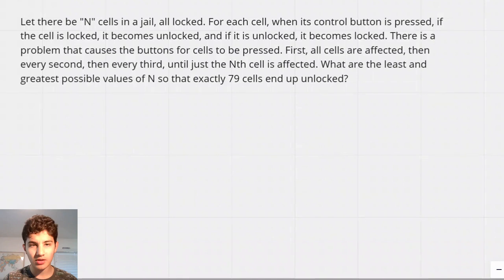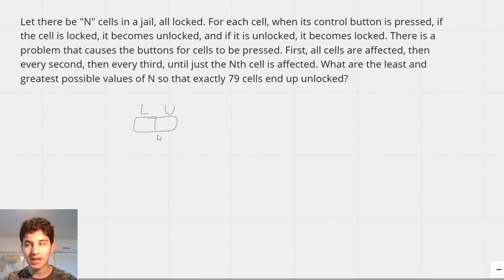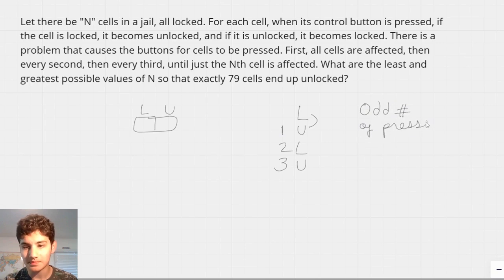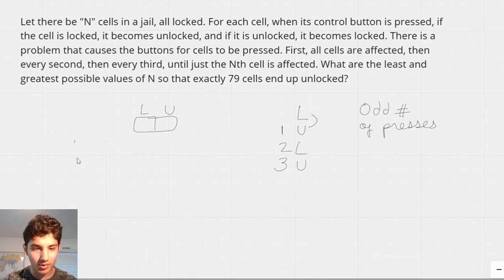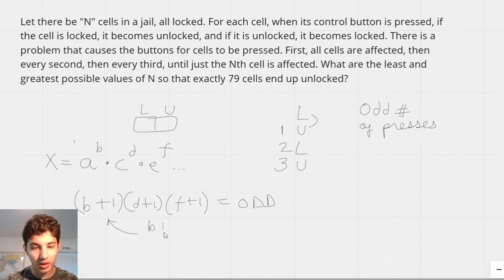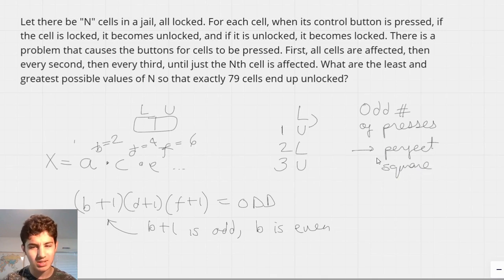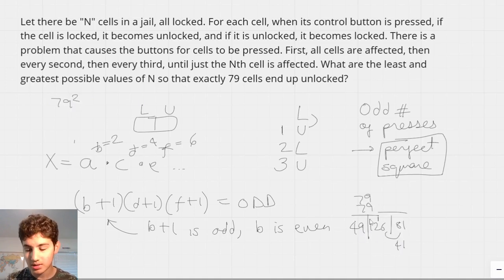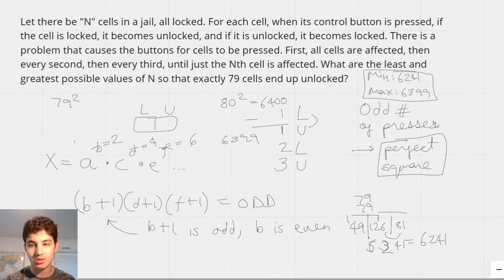MUST SOLVE Question about Number Theory for IIT JEE! | Jail Cell Question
Can YOU solve this question about JAIL CELLS for IIT JEE? It requires creative thinking and logic, and is vital to know for any sort of math competition/exam.